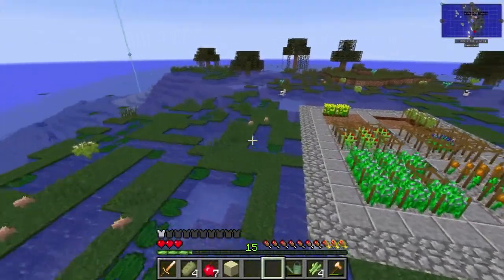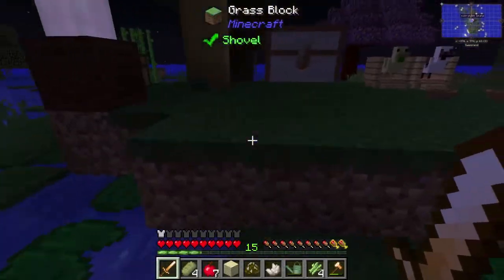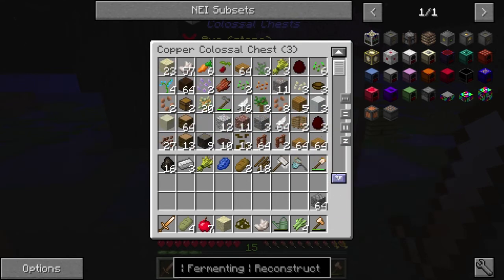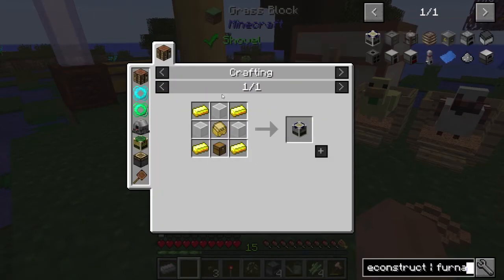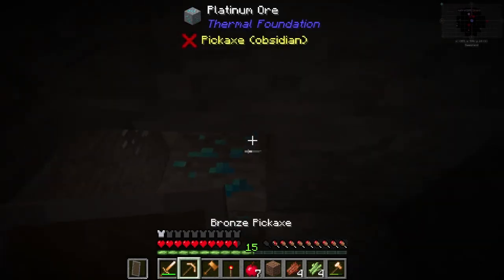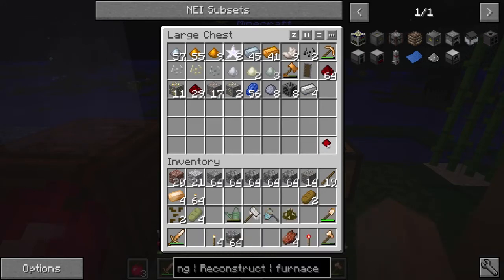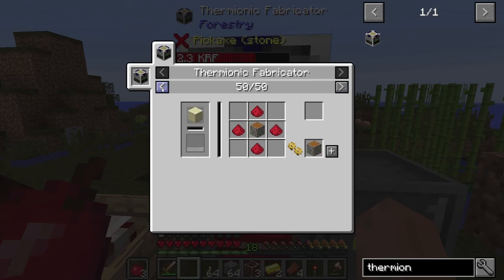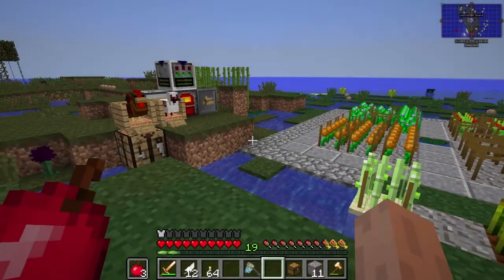Coop Life | Episode 1 | Farming all the Things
Welcome to the Coop Life.

Designed for a more relaxed play than some other packs, Coop Life focuses on farming and building. There's no one way to live the Coop Life, if bees are your thing or AgriCraft crops, there's an option for you. And if your'e feeling a bit chicken after hearing the clucks all day; why not become one with Metamorph?